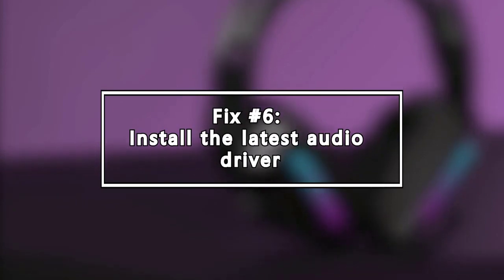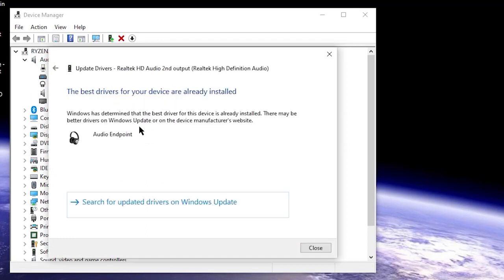How To Fix Logitech Headset Mic Not Working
if you have a Logitech  headset with a mic not working problem this video should help you find a solution.

00:28 Check the connection/repair the headset
01:05 Ensure that the headset microphone is not on mute
01:30 Check the volume
01:47 Charge the headset
02:00 Check the headset on another computer or device
02:23 Install the latest audio driver
03:02 Check for OS updates
03:20 Connect to a different USB port
03:35 Check Privacy settings
04:04 Use the audio troubleshooter